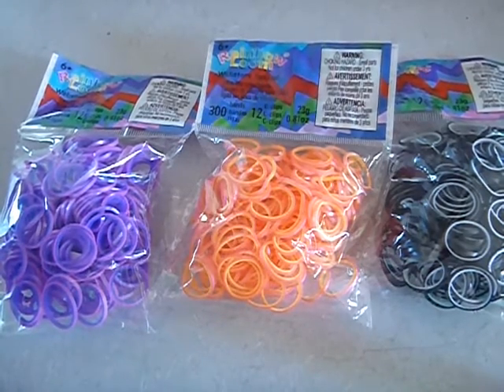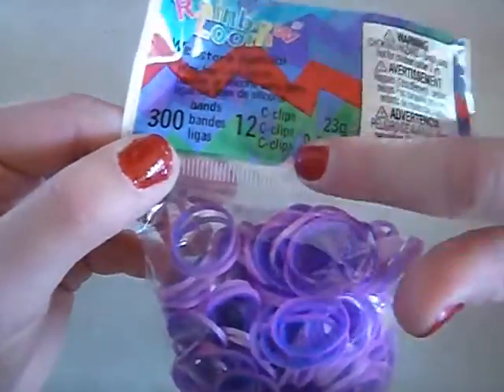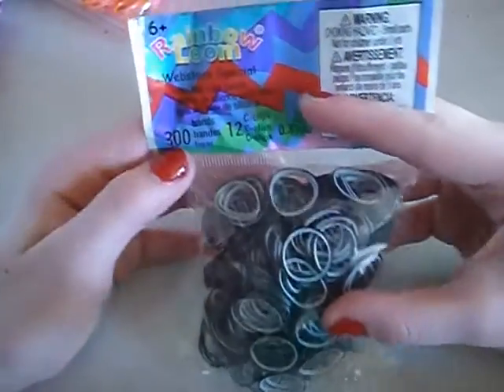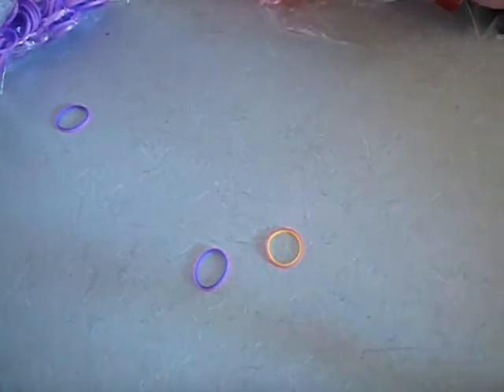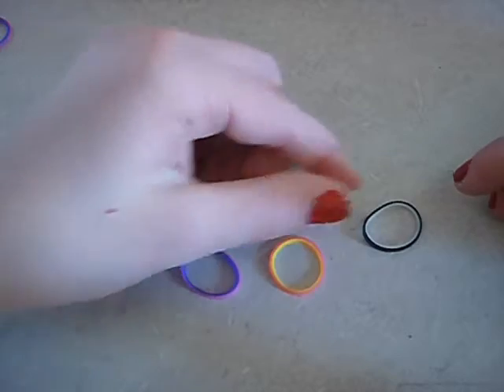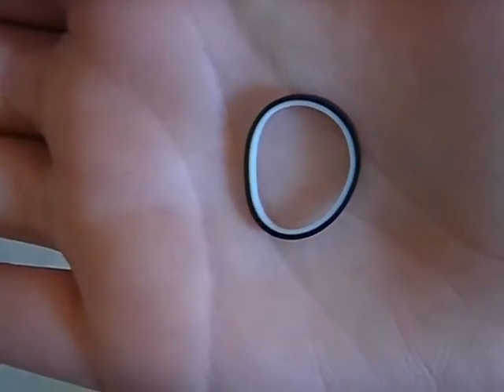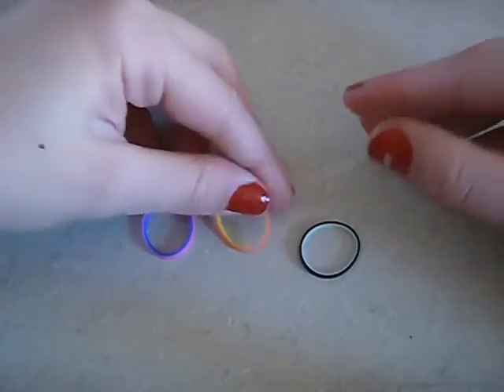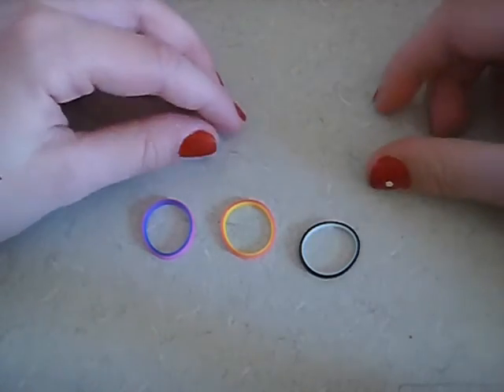Rainbow Loom Webstore Special Bands Review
Hi guys! I know I made another review but yea , hope you enjoy!